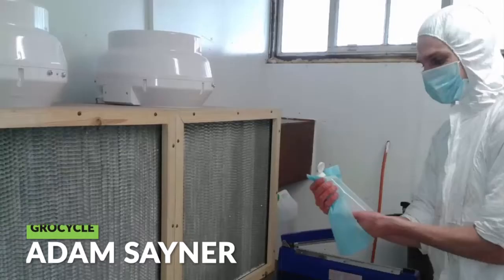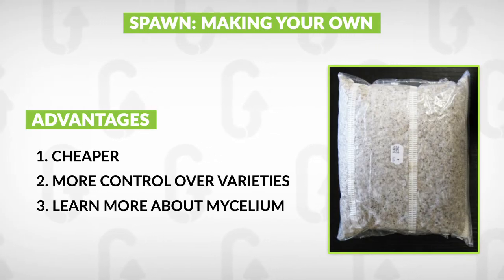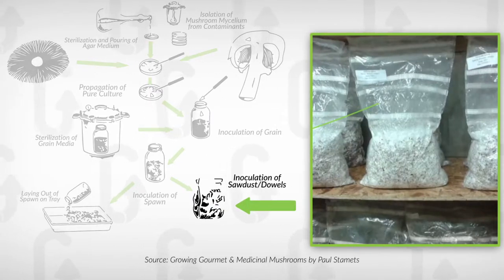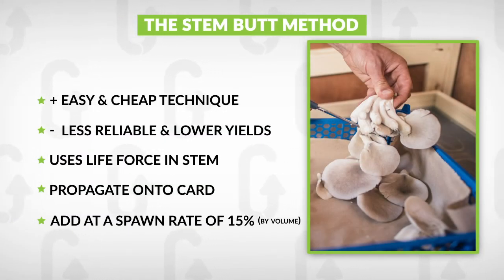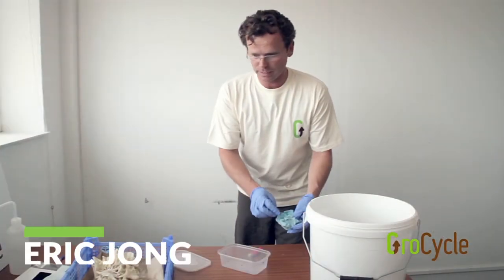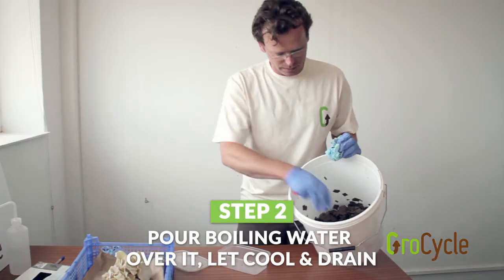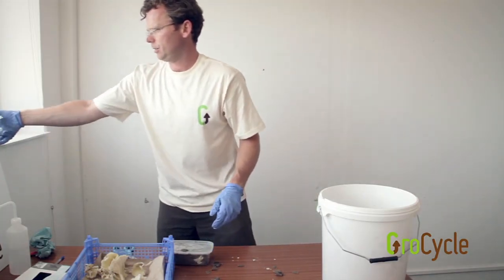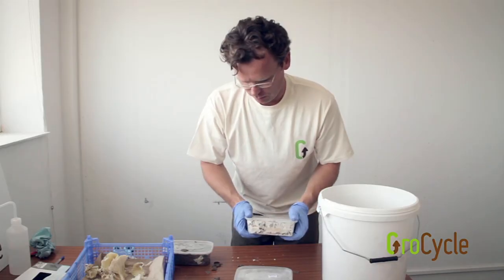Grow Your Own DIY Mushroom Spawn (The Stem Butt Method) | GroCycle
Learn how to grow your own mushroom spawn using the stem butts from freshly harvested Oyster mushrooms.

The bottom 1-2" of an Oyster mushroom stem is still alive in the 24-48 hours after harvest, and given the right conditions, it can serve as spawn to grow fresh mycelium.

In this video we explain why, for most people, we think it is best to buy mushroom spawn from an existing supplier instead of trying to make it yourself.

However, for small amounts of spawn to grow mushrooms at home, there is a nice easy way to make your own low tech cardboard spawn using the stem butts from fresh Oyster mushrooms.

We show you how to do this by mixing stem butts with shredded cardboard in a food container.

Want to learn more? Join us for a FREE workshop: How to Grow Mushrooms The Low Tech Way